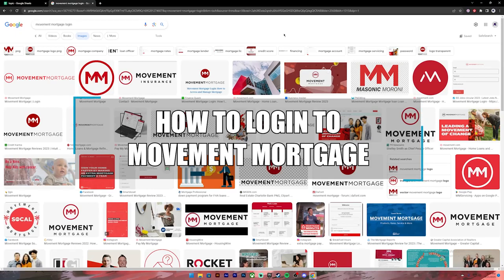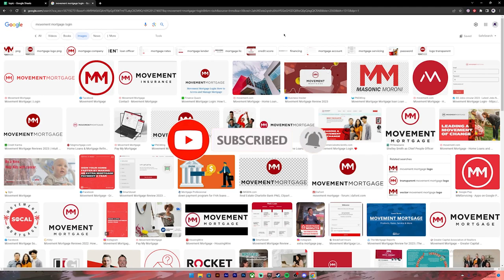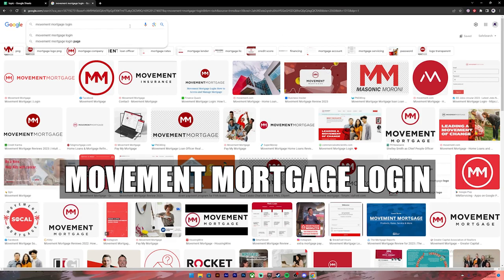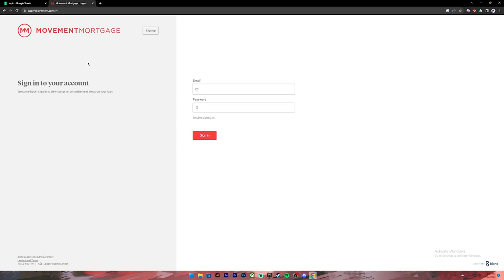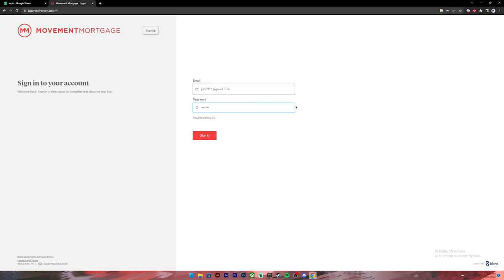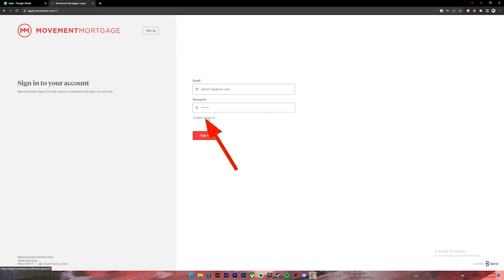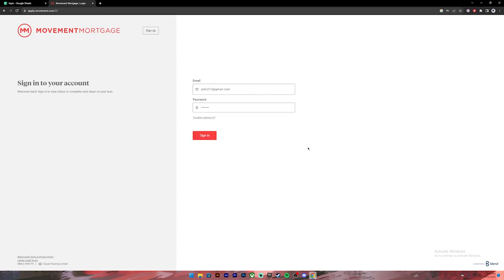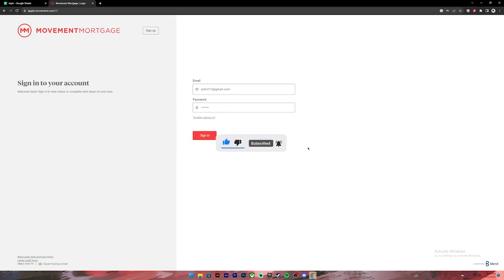Movement Mortgage Login (2023) | How To Sign In To Movement Mortgage Account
This video walks you through the step by step process of how to . Watch the video till the end and learn the steps in detail.